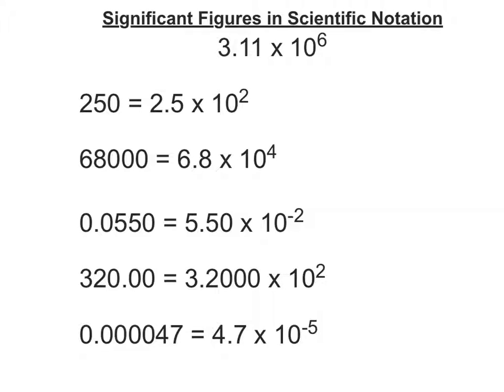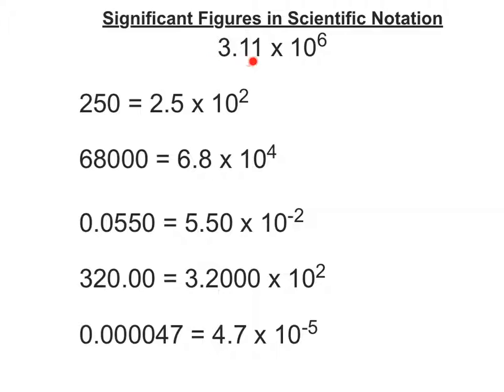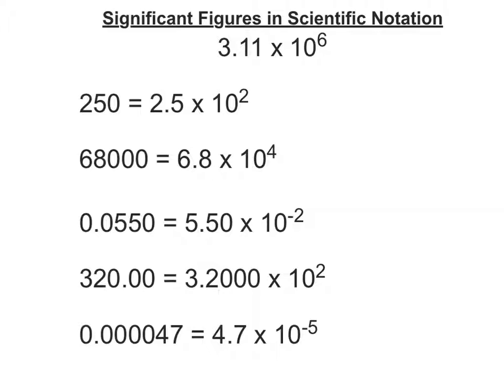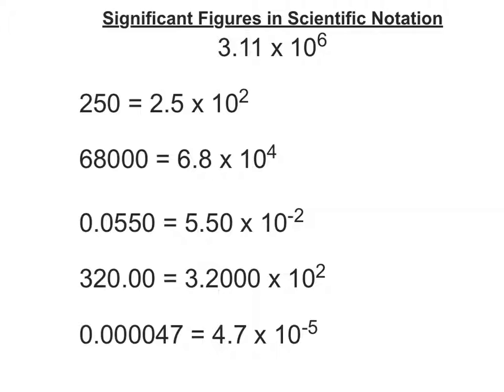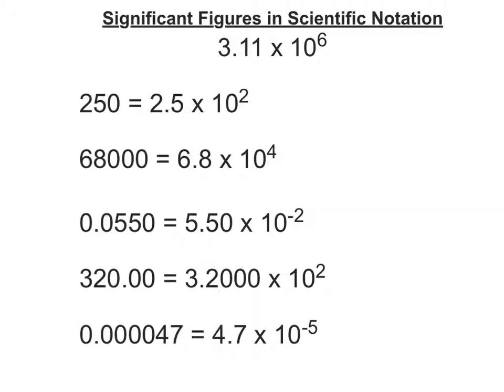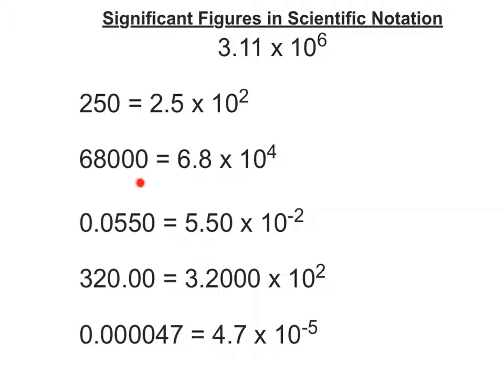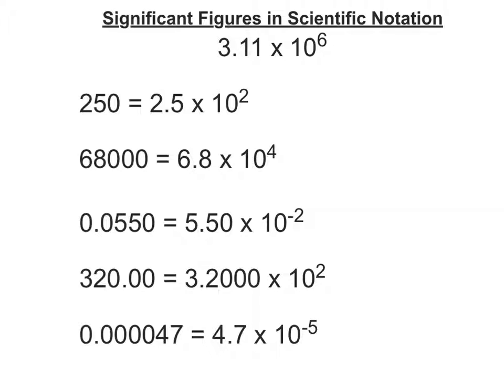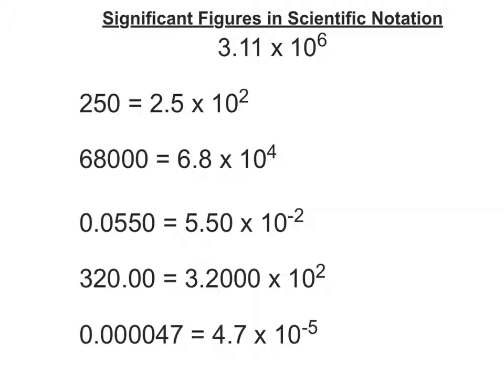CHEM 1211- chapter 1-scientific notation